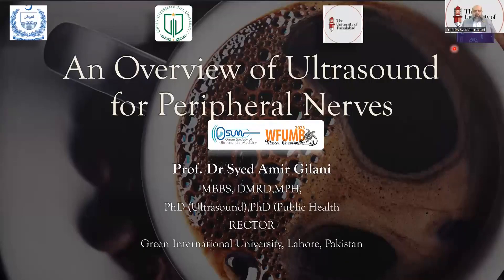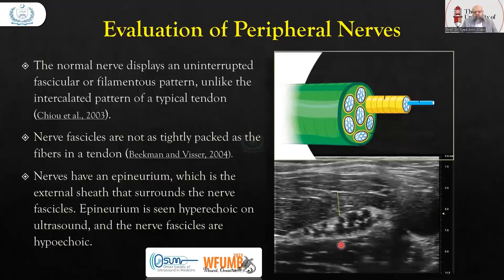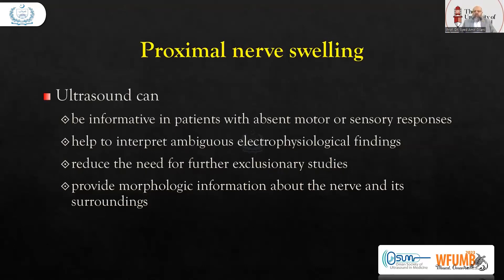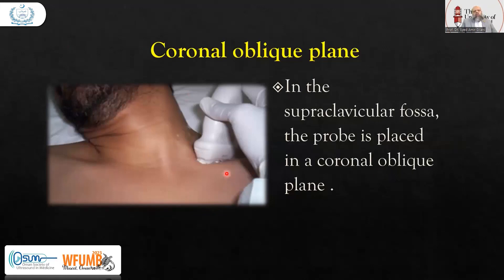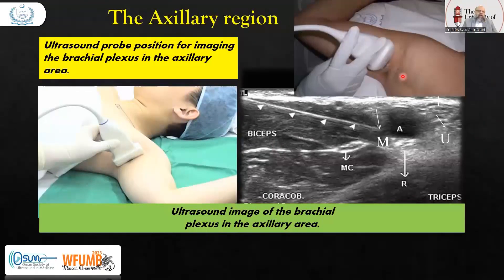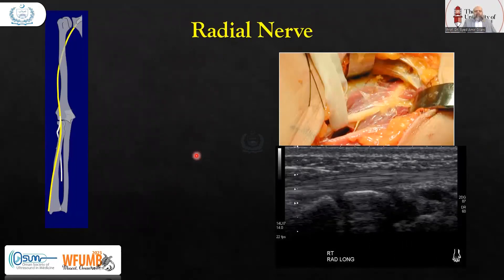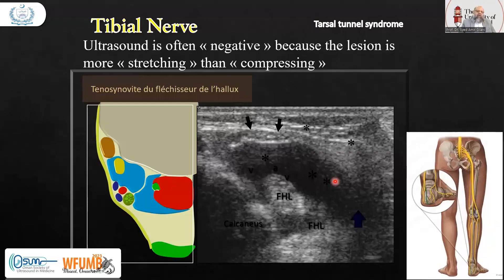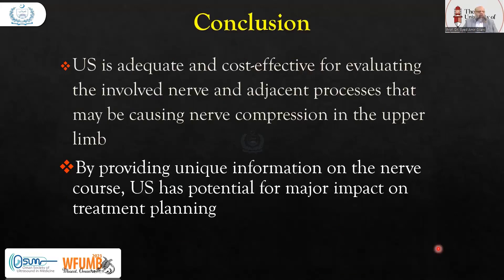An Overview of Ultrasound of Peripheral Nerves- Webinar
An Overview of Ultrasound of Peripheral Nerves  | Prof. Dr. Syed Amir Gilani